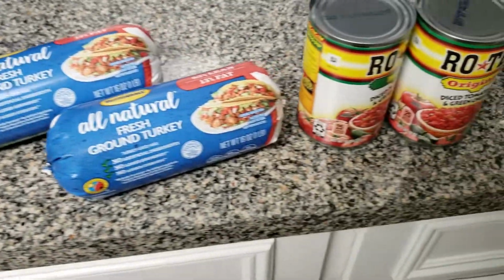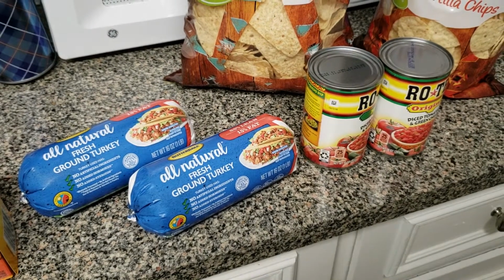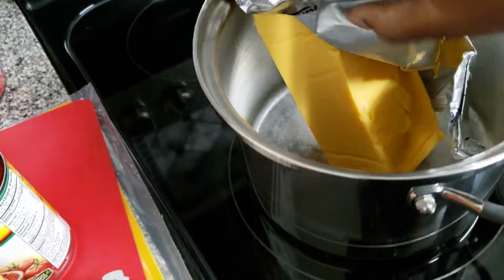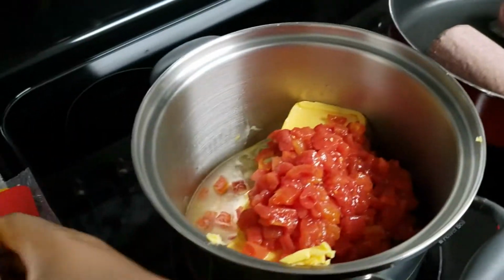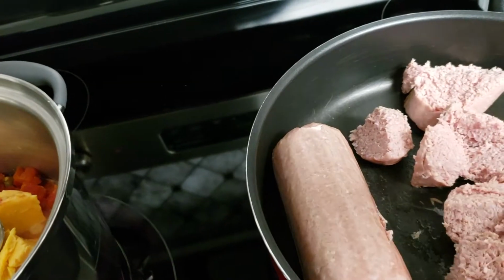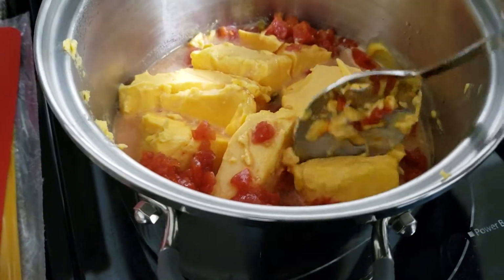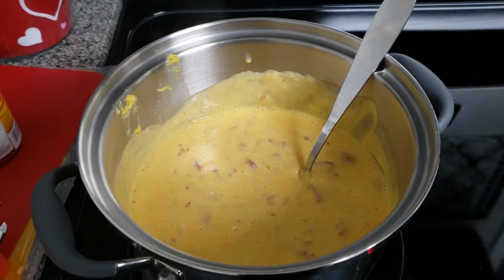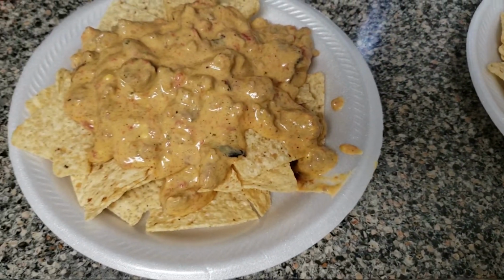Kickin' it in the Kitchen | Season 1 Episode 3 | How to Make Easy Rotel Dip at Home | The Chisholms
Watch us cook our famous Rotel Dip and laugh along with us... and our special guest!! Enjoy!!

Please comment your song suggestions and video topics below!

Intro and Outro by Josh

Music From YouTube, Josh, or Jarel

Jarel and Paris Chisholm
United States